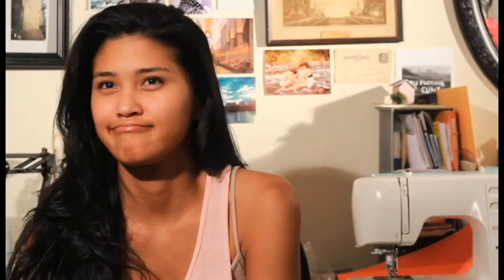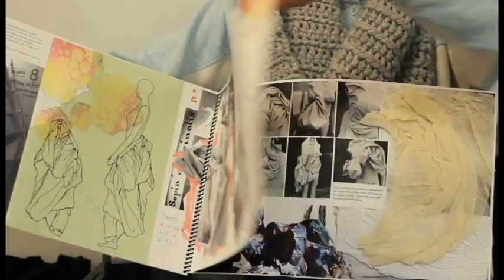SANCTUARIUM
A short documentary/teaser of Sanctuarium, a final collection by Krista Guanlao Sison.